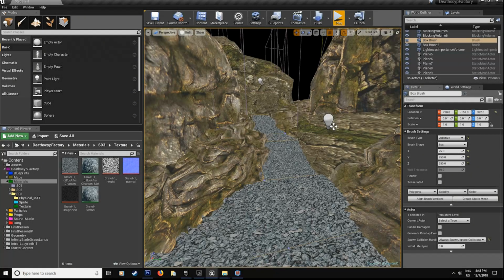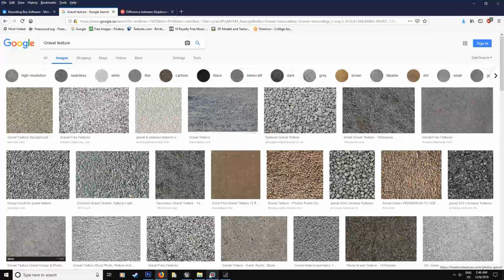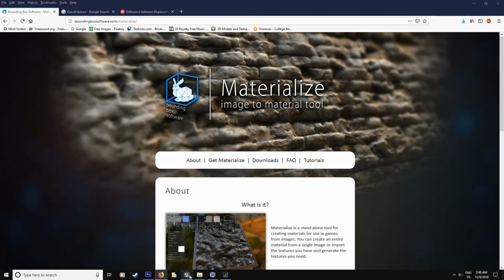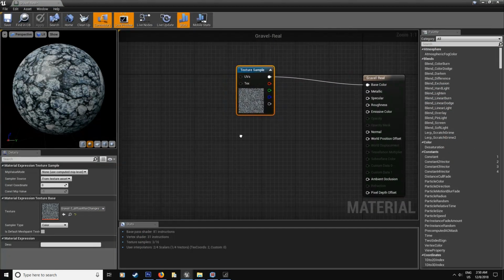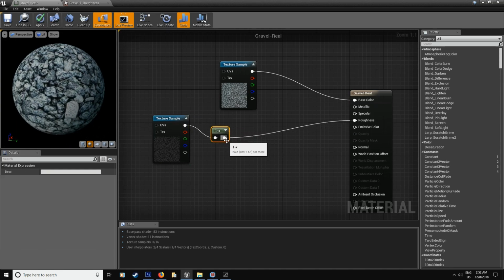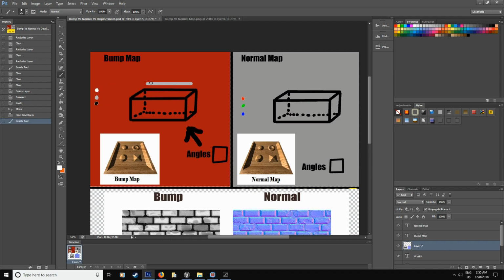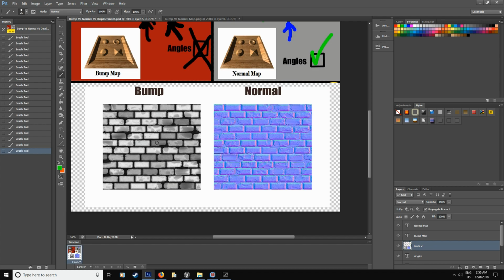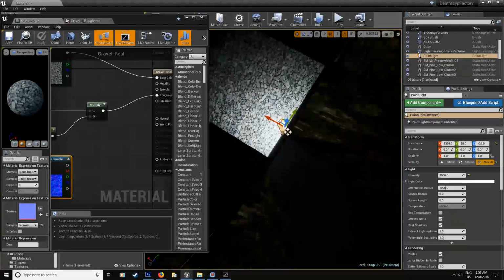Ue4 Tutorials - Deathscyp Factory S03E03 - Material Texture 1- Diffuse/Roughness & Normal maps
Hey guys!

Finally time to dig in the material editor and start making some nicer looking texture thanks to an amazing tool that i found called materialize! Tune in to learn about different texture like the diffuse,roughness and normal maps. Height map will be cover int he second part since the video was getting long and i want to keep it around the 15 minute mark. Cheers

Here is where you can find the program MATERIALIZE!Cheers!

Links to more info on the subjects and reference used in this video:

Sumary of each different texture.map seen in the 3d